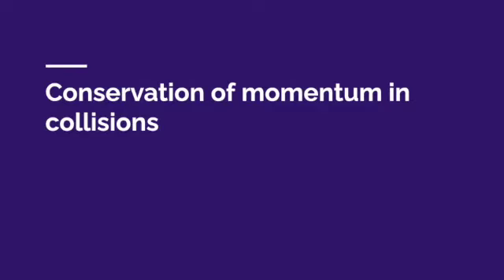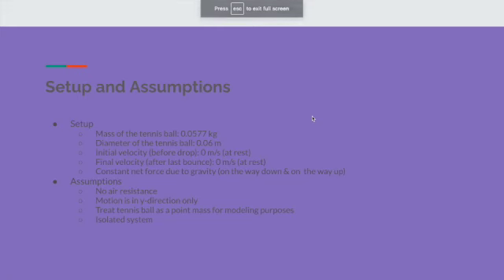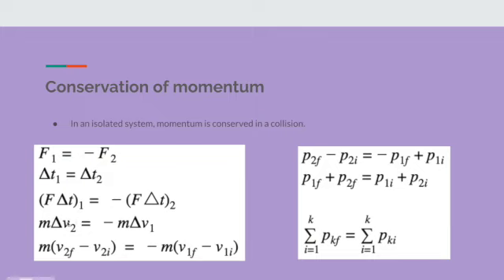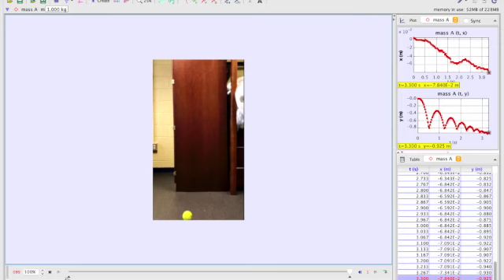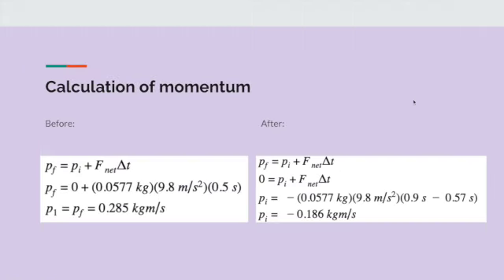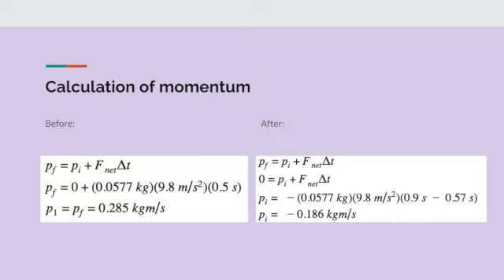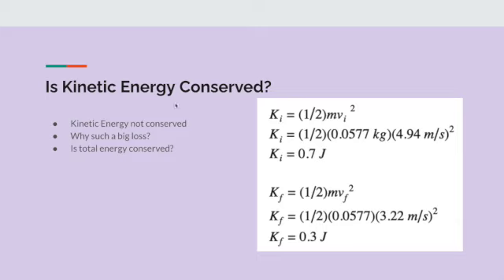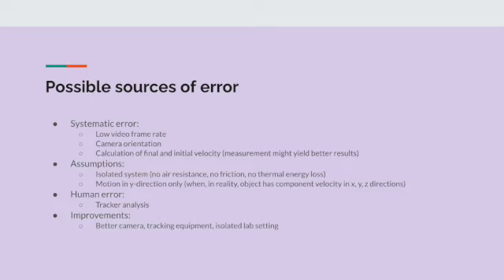Lab5Final SD 480p